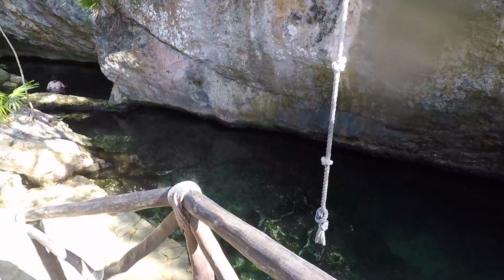Xel Ha, MEXICO, Water Park - Vlog 17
Amazon Links to my gear:
 - Canon 80D:
- Rode VideoMic GO:
- Rode DeadCat GO:
- Sony RX100 M3:
- DJI Osmo Mobile:
- DJI Phantom 3 Standard: